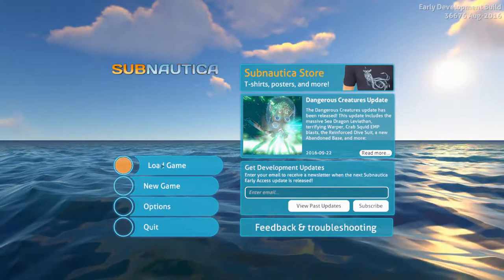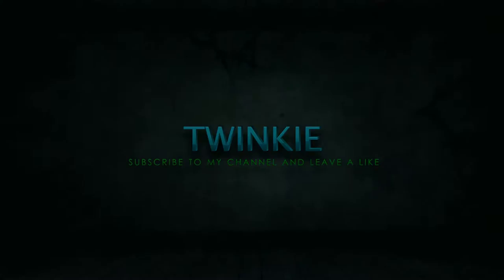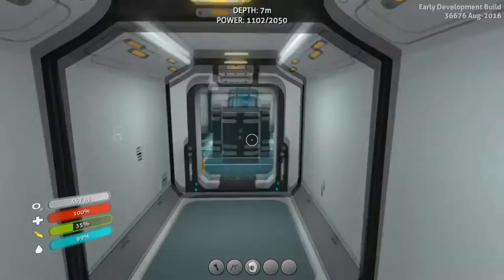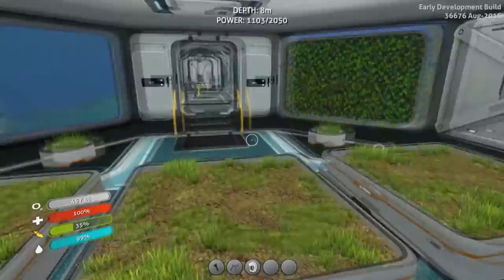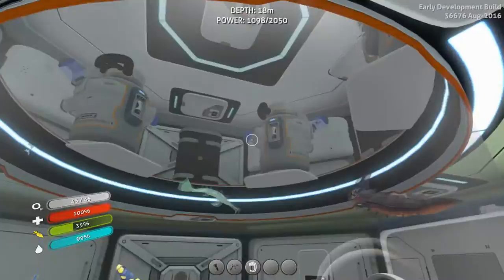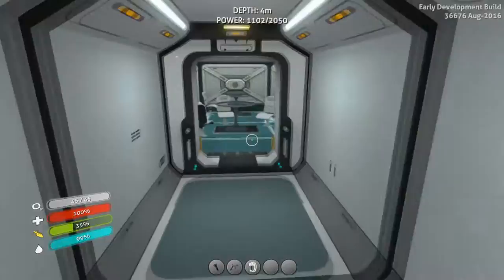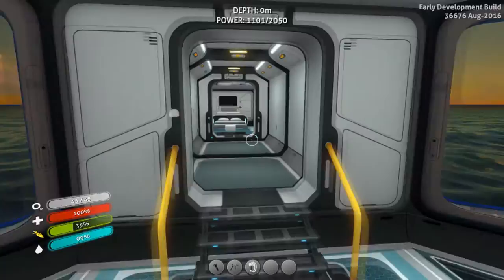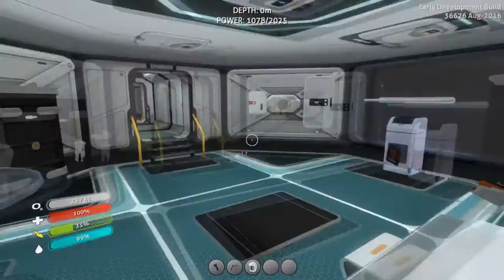Subnautica House Tour/ Vechiles (Subnautica Gameplay)